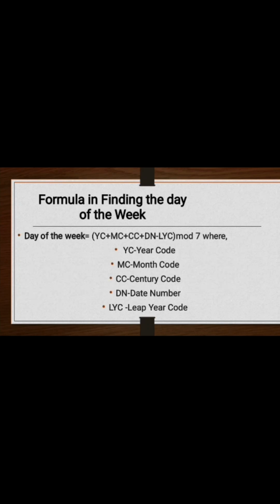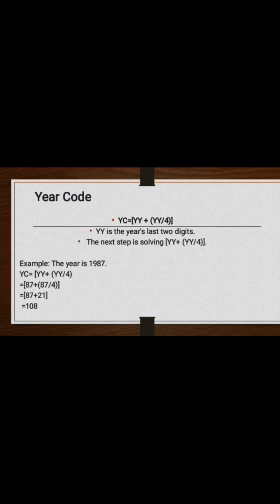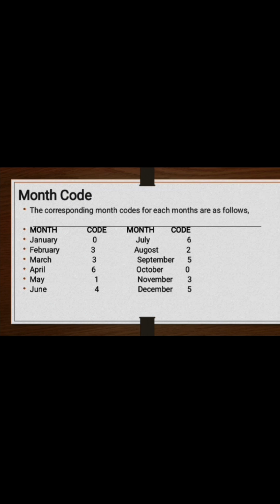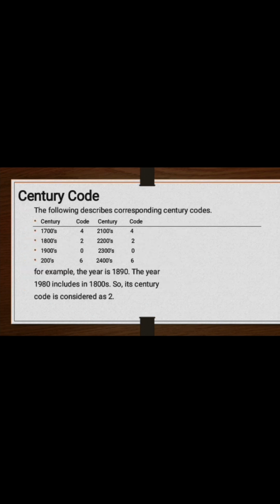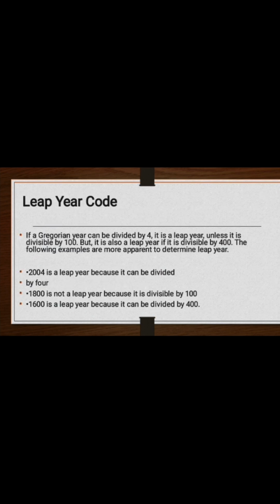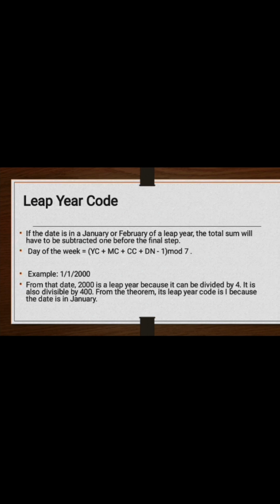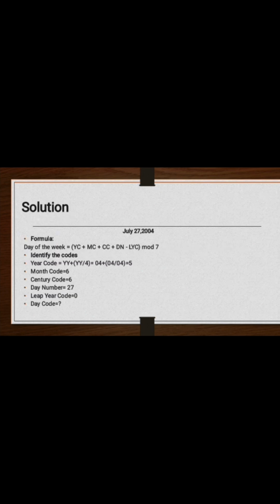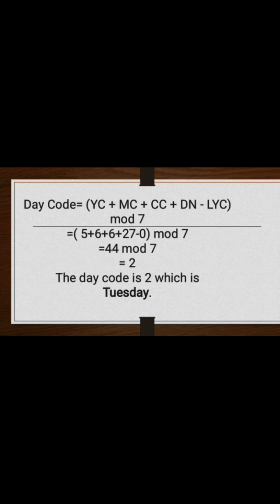Finding the day of the week